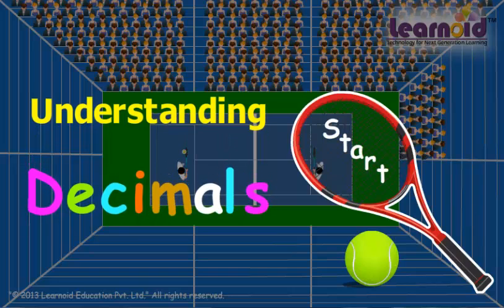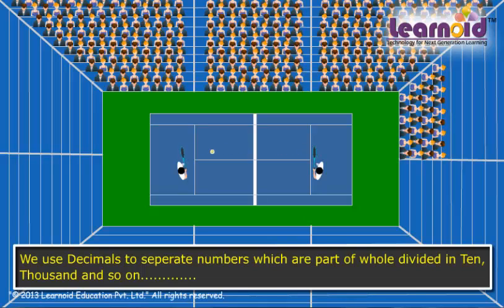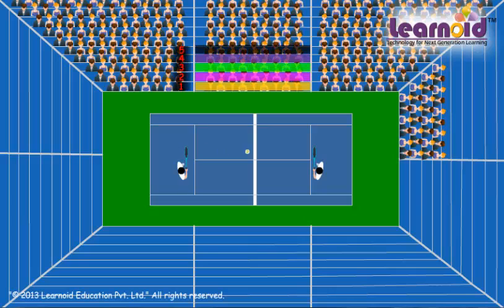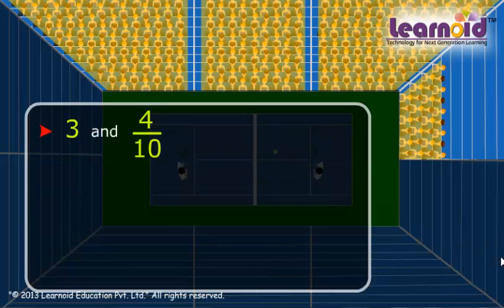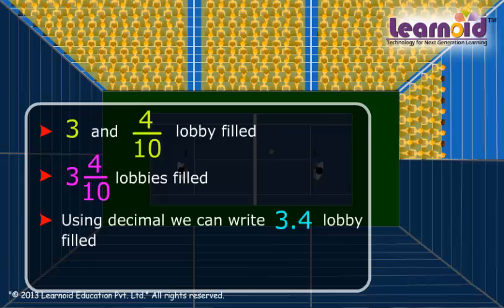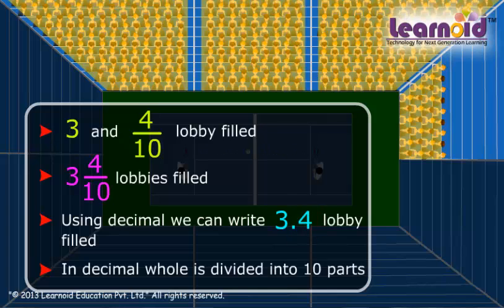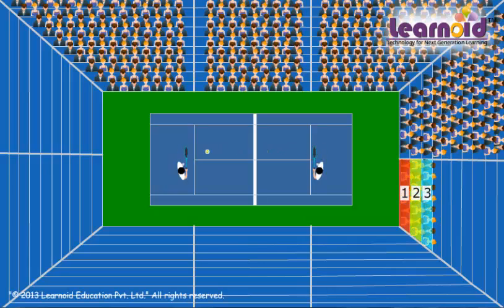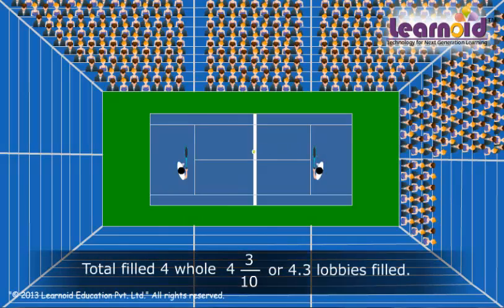Class 5: Understanding Decimals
Class 5 Math Lesson: Understanding Decimals